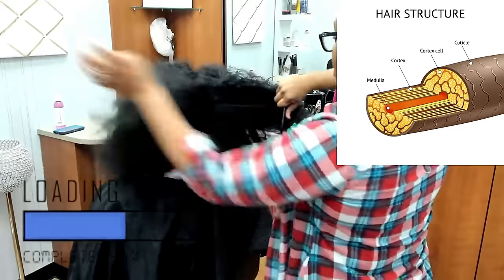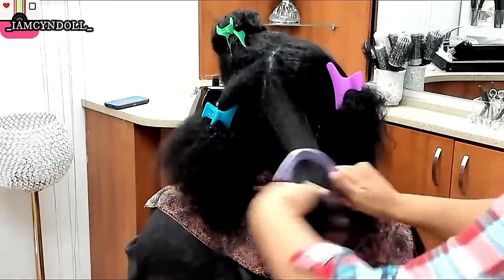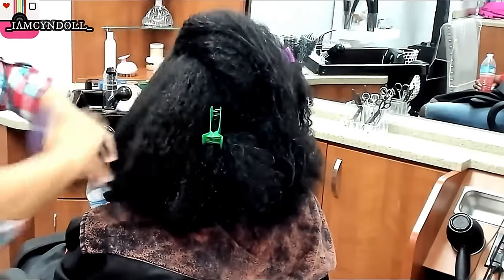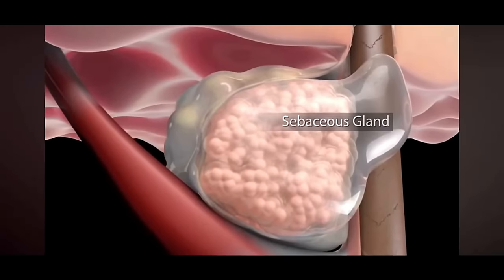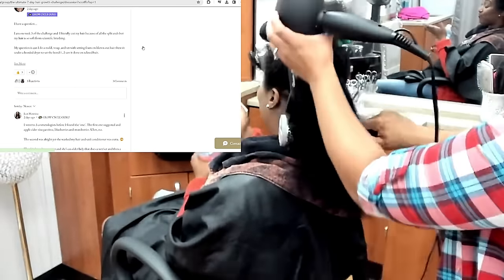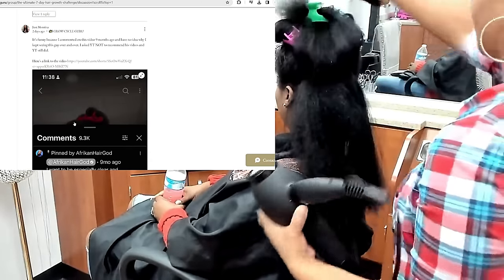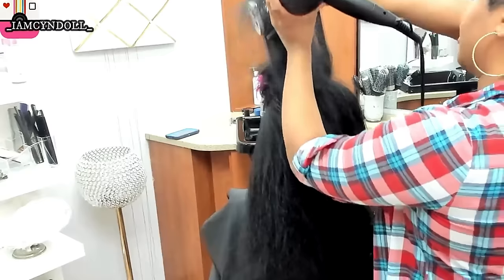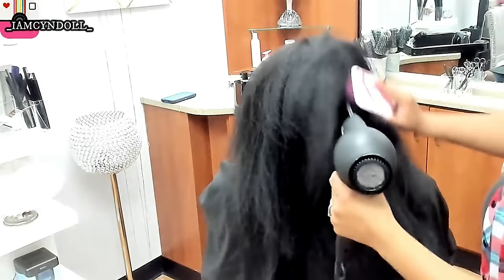STOP AIR DRYING YOUR HAIR?? How to blow out hair part 1 ​⁠@IamCynDoll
STOP AIR DRYING YOUR HAIR?? How to blow out hair part 1 ​⁠

Unlocking the Power of Chaga Mushrooms: Health Benefits, Brewing Tips, and More!

🍄 Dive into the incredible world of Chaga mushrooms in this must-watch video! Discover the antioxidant-rich goodness, immune-boosting potential, and anti-inflammatory properties packed into these natural wonders.

Learn how to brew Chaga tea like a pro, and explore the secrets of incorporating this superfood into your daily routine. Whether you're a wellness enthusiast or just curious, this video is your guide to maximizing the benefits of Chaga mushrooms. Watch now for a healthier, more vibrant you!

🌿 ChagaMushrooms Wellness SuperfoodMagic CynpleApothecary

Shop Chaga with Cynple Apothecary

Watch full 3 hour lecture!!

Read to learn more!

Unlocking Hair Brilliance: A Comprehensive Guide to Olaplex Products,Bond Science, and haircare!

Code ❄️ _iamcyndoll_

Learn more about HS!

Check out the blog while you wait.

3 Reasons your not retaining length! Split ends, single strand knots start here!

🌟 **Welcome to Cyn Doll's World! 💁‍♀️✨**

Embark on a transformative journey with me, Cyn, as we explore the fascinating science behind hair health, scalp care, gut health, and so much more! 💖 As a dedicated advocate of Team Natural Hacks, I'm here to share in-depth insights and practical tips to empower you on your holistic beauty and wellness journey.

Get 20%off your entire OLAPLEX ORDER of 34+ with code _iamcyndoll_

Code _iamcyndoll_ ( all lower case dont forget the underscores).

🛍️ **Shop Science-Backed Favorites:** Discover the products I trust for a scientifically supported beauty regimen.

Thanks for being a part of the Cyn Doll community! 💕 Let's unlock the secrets of beauty and wellness together. 💫 CynDoll BeautyScience HolisticWellness ✂️🔬